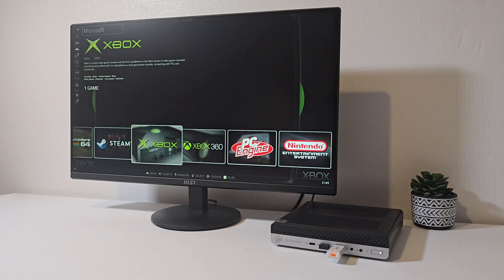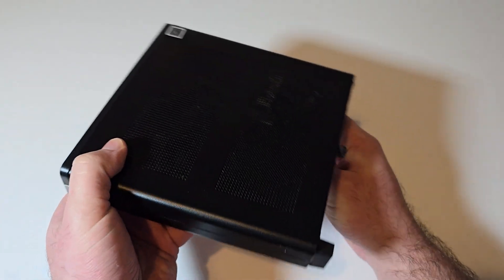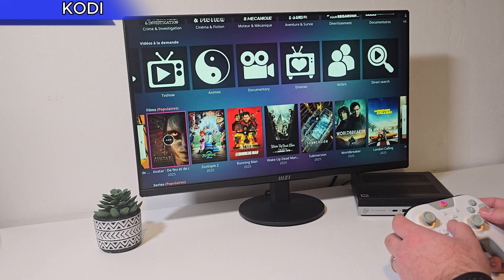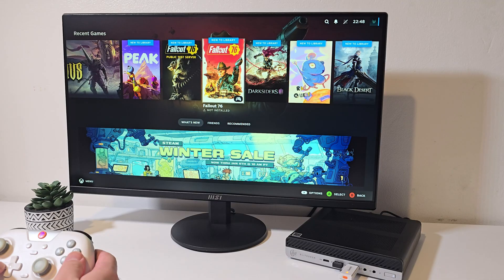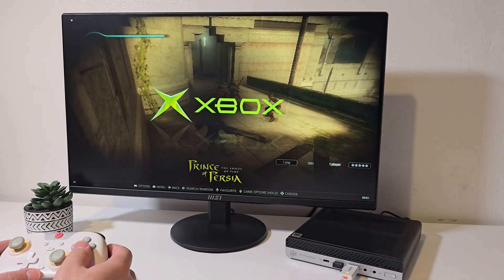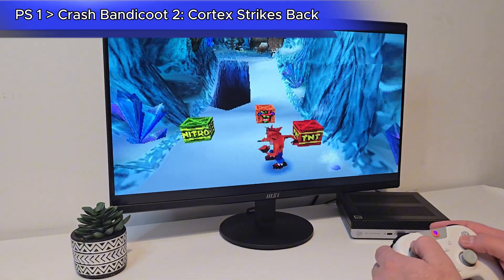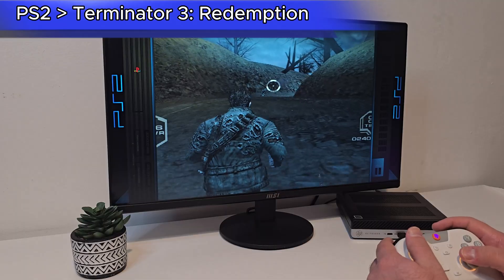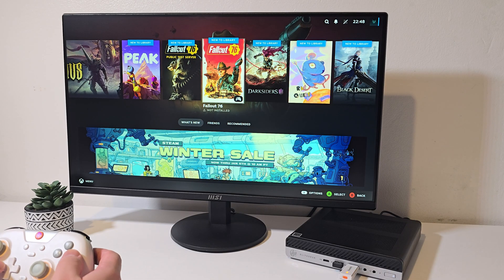This Mini PC Does It All | Batocera PS1–PS3, Xbox & Steam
In this video, I turn an HP EliteDesk 705 G4 Mini PC into a powerful Batocera gaming and media system.

This compact build can handle classic emulation up to PlayStation 1, PSP, playstation 2, and even pushes into Xbox, Xbox 360, PS3 (lighter titles) and Steam gaming — all in one small, affordable setup.

I’ll walk you through the setup, controls, Batocera features, and show real-world gameplay performance so you know exactly what to expect from a budget mini PC like this.

If you’re looking for a DIY gaming machine, a retro console replacement, or an all-in-one emulation box, this build might surprise you.

I do not promote or encourage piracy.
All gameplay shown is for demonstration purposes using legally owned games or backups.
Please follow your local laws and only use software and content you legally own.

EASYSMX X05 :

Air Mouse Remote:

MINI Wireless Keyboard: